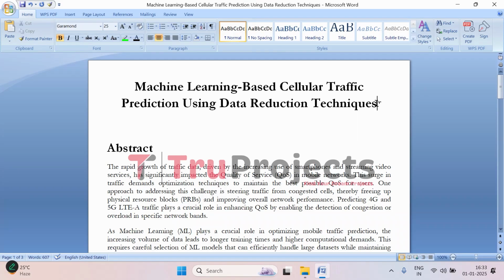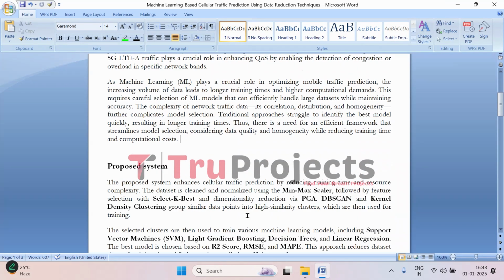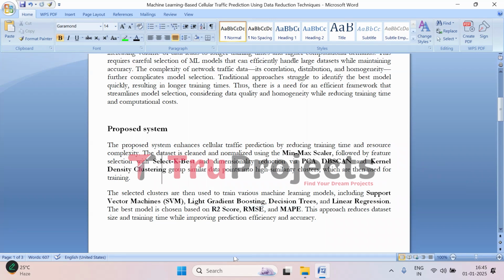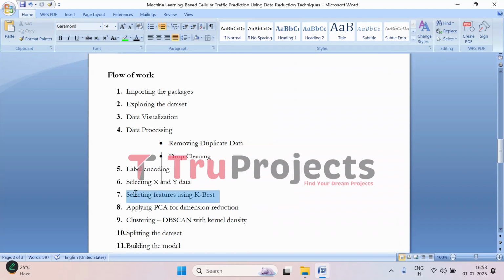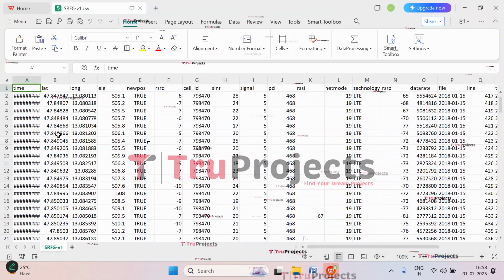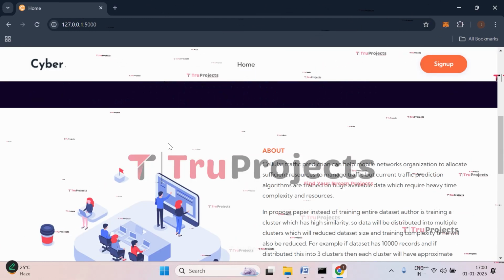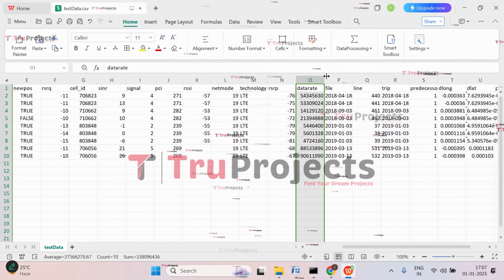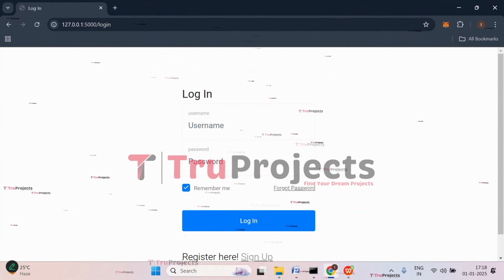Machine Learning Based Cellular Traffic Prediction Using Data Reduction Techniques